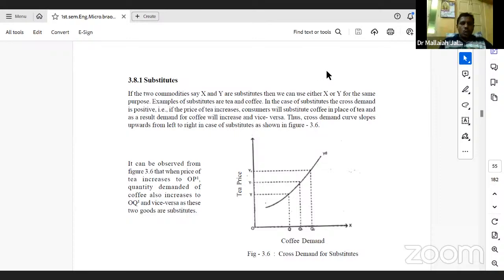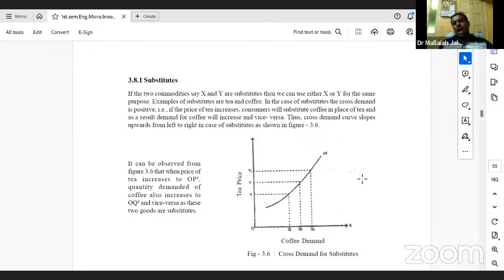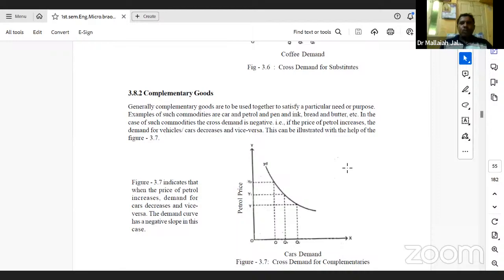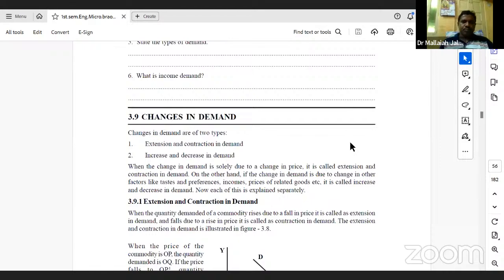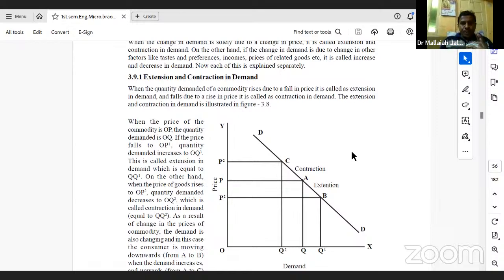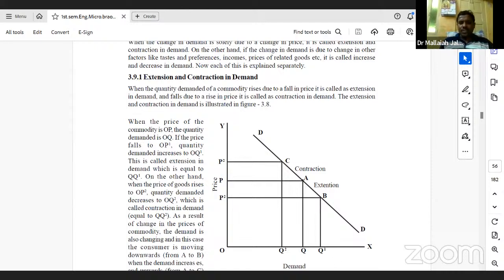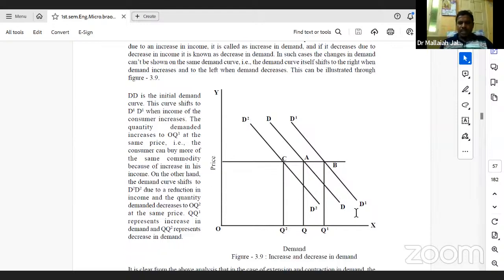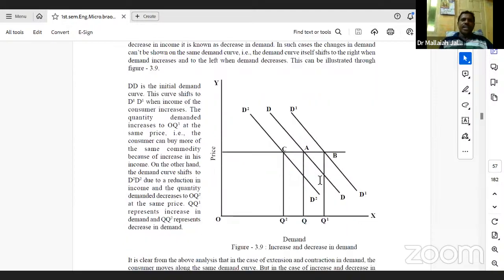UG 1ST SEM ECONOMICS (E/M)